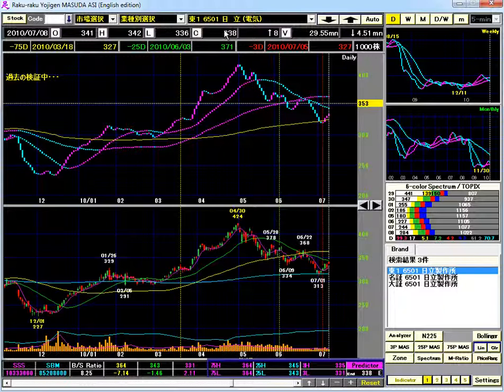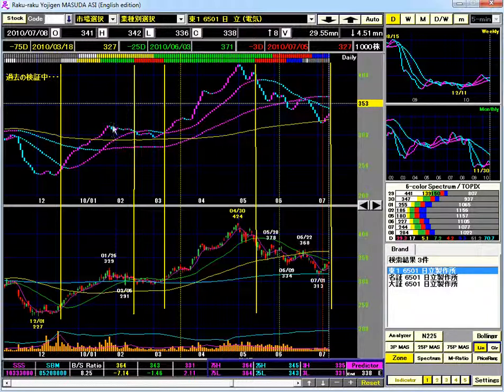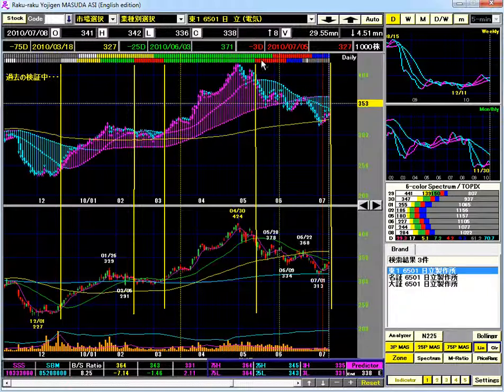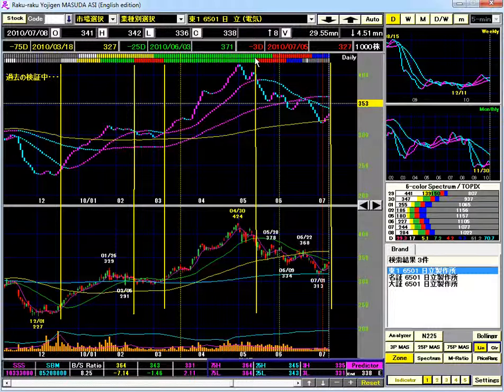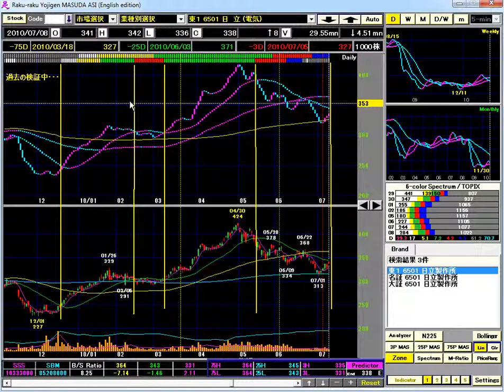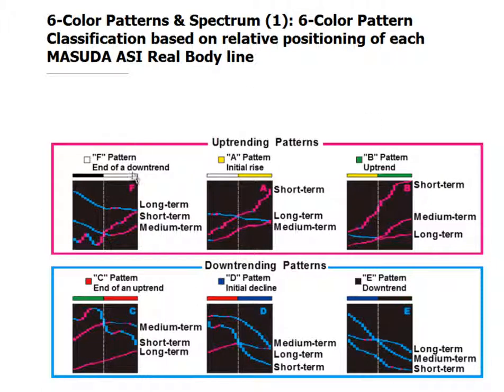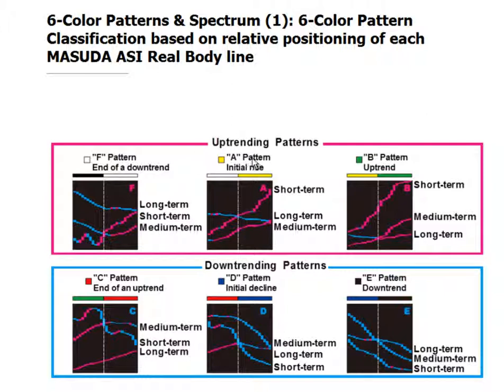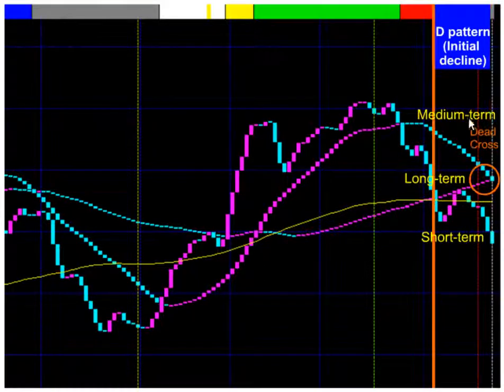MASUDA ASI 増田足® CHART: Lesson 16: 6 Color Pattern Classification (2 of 2)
This is the sixteenth video in a series of 20 video tutorials introducing the MASUDA ASI CHART system.